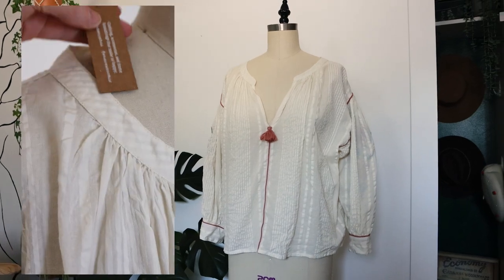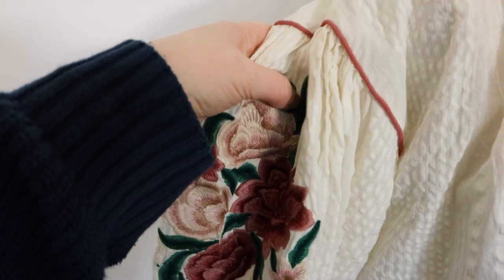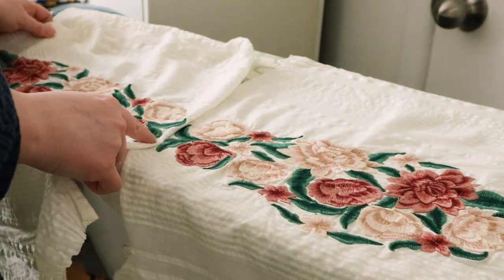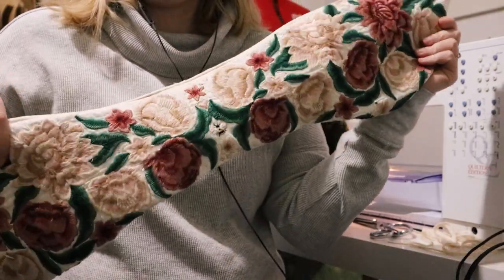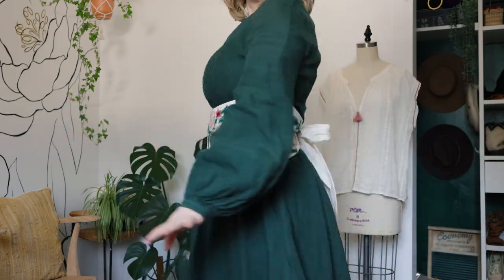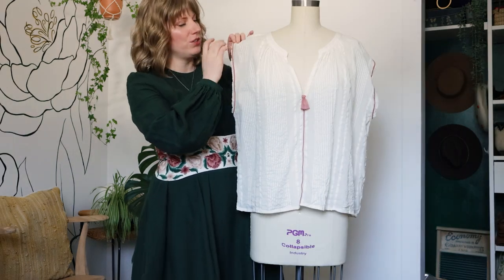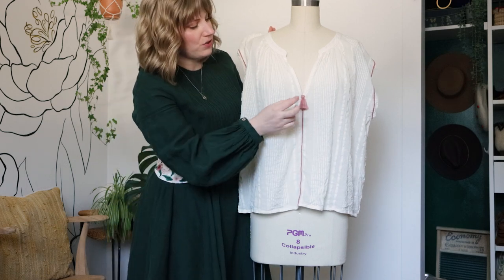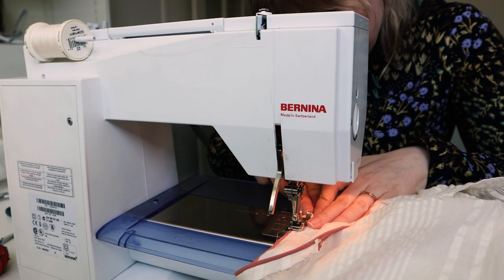This Top is Badly Designed, let's Fix it!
This blouse design was not thought out. 🤦 I wanted to try and rescue it and upcycle the embroidery into something better. Now I have a statement belt and cute blouse!

What do you think of this thrift flip?

Timecodes:
00:00 Intro
00:13 Why is the Design Bad?
01:15 Upcycling the Embroidery
02:50 Belt Reveal & Thoughts
04:55 Upcycling the Rest of the Blouse
06:11 Final Reveal & Thoughts

📗 Get the Quit Fast Fashion ebook - your guide to building a conscious closet